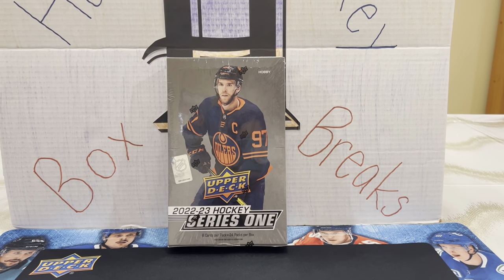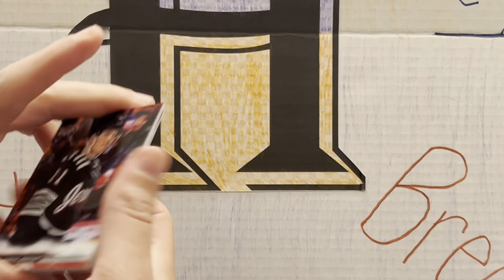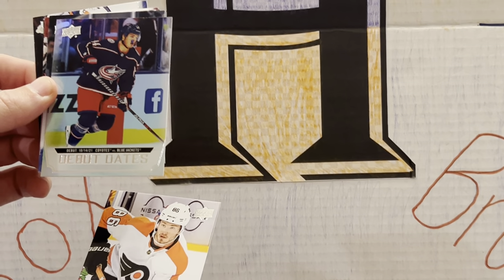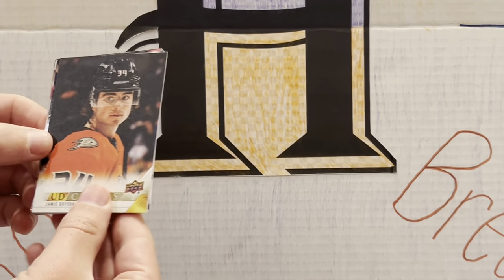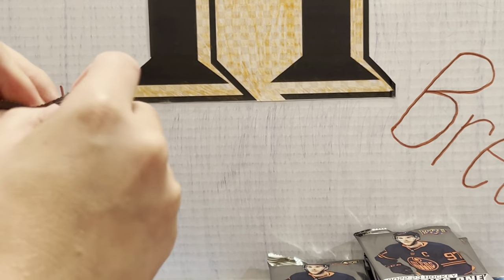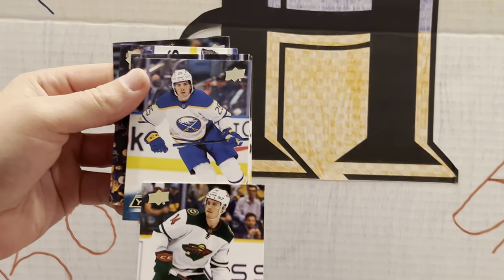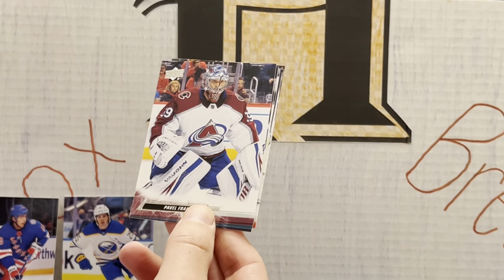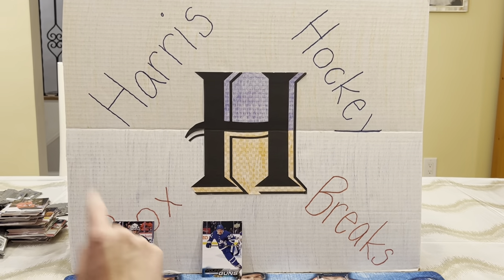Upper Deck 22/23 Series 1- Awesome Auto Pull and Top YG Hit!!